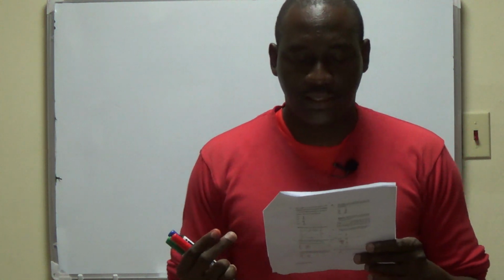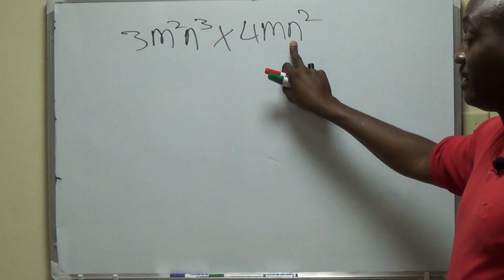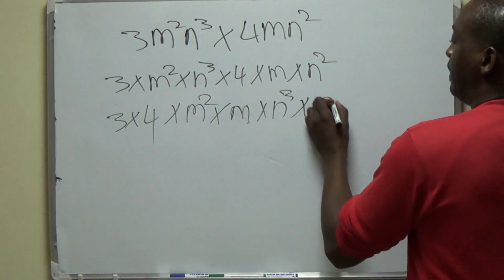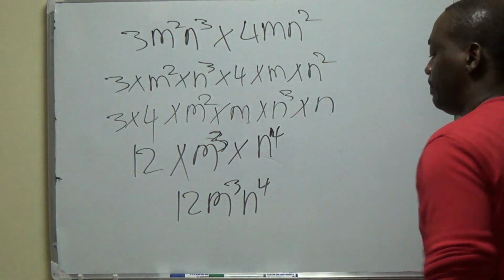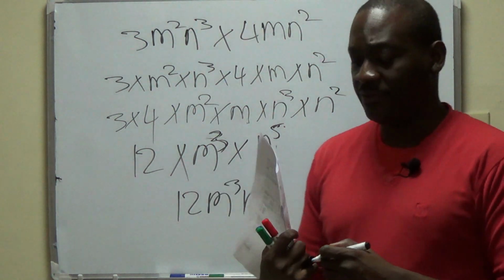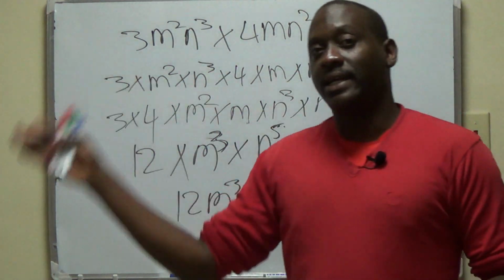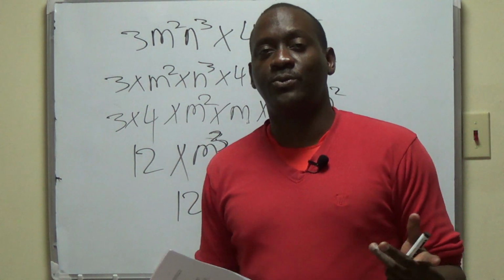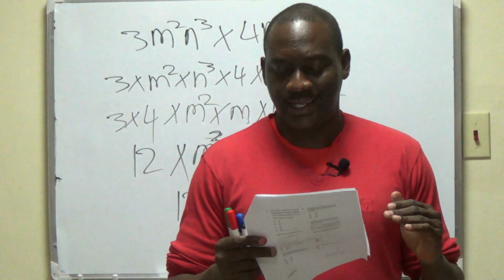CSEC Maths Specimen Paper 01 (2004) - #48